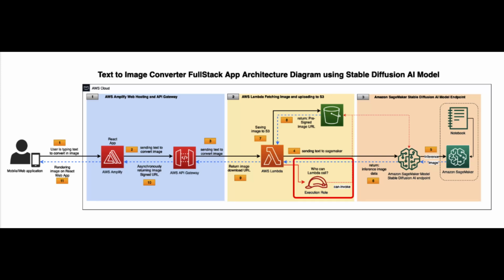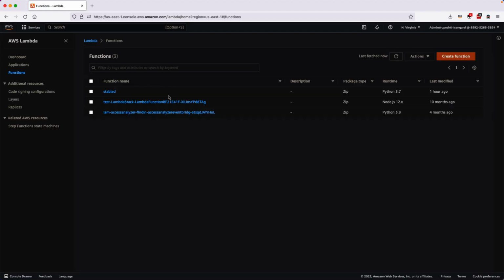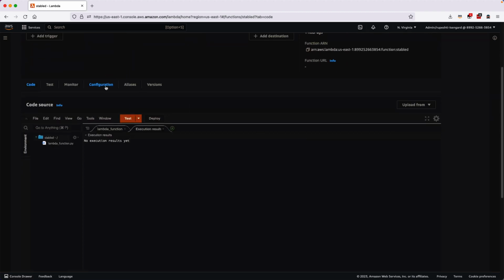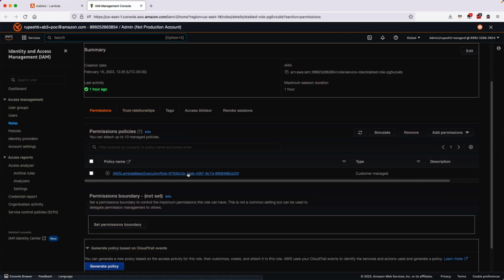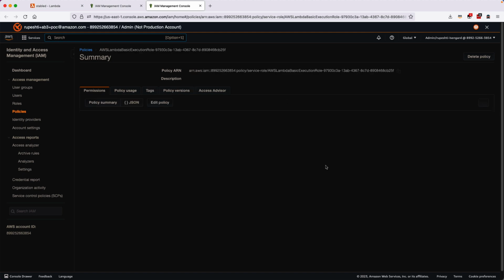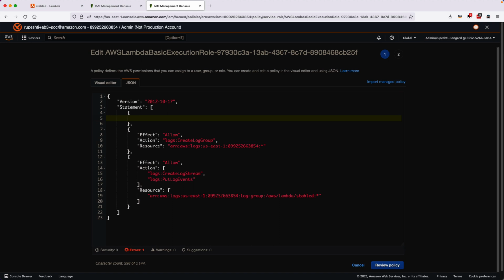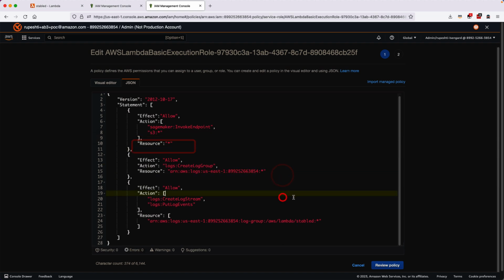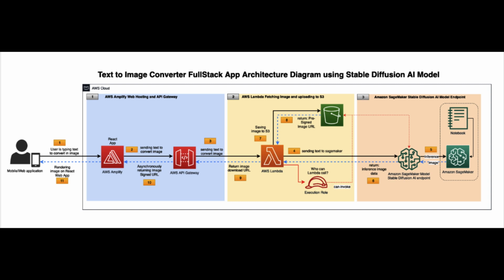Assigning Execution Role to AWS Lambda Function | Full Stack Generative AI | Video 7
In this informative video, I will guide you through the crucial step of assigning an execution role to an AWS Lambda function within our Full Stack Generative AI application. By default, Lambda functions do not have access permissions to invoke Amazon SageMaker and Amazon S3 bucket. To overcome this, we will leverage Role-Based Access Control (RBAC) to assign an execution role to the Lambda function.

Join me as I will walk through the process of creating and configuring the execution role. You will explore the necessary permissions needed to invoke SageMaker and access the S3 bucket, ensuring smooth integration and data flow within our application.

By the end of this video, you will have a solid understanding of how to set up and assign an execution role to your AWS Lambda function, granting it the necessary access permissions to interact with SageMaker and the S3 bucket.